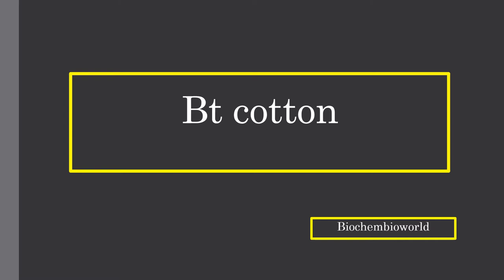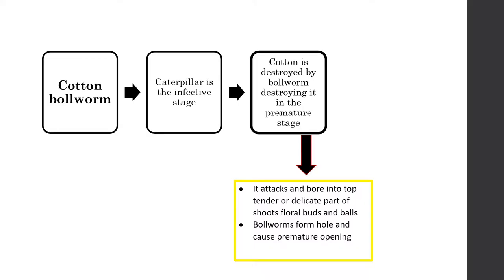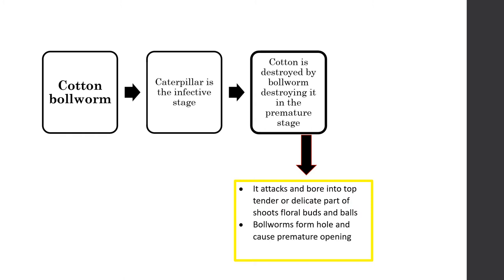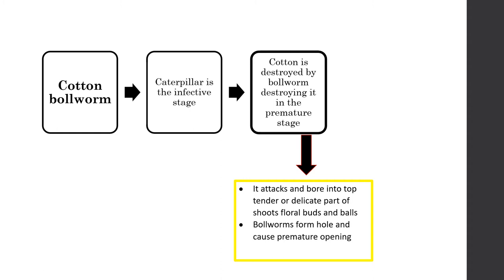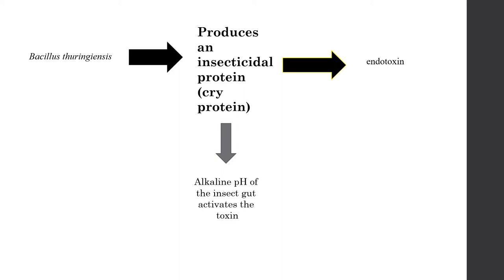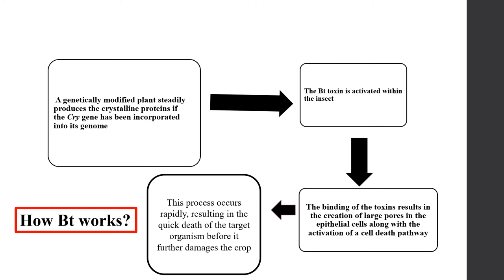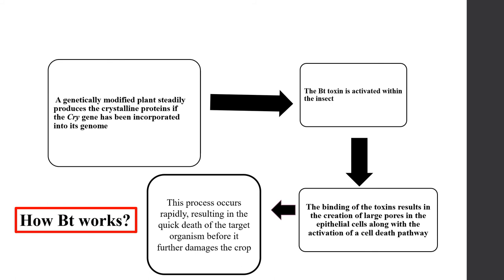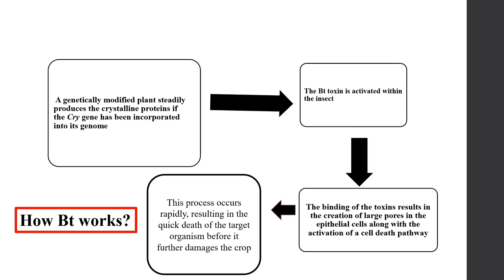Bt cotton II cry gene II cry protein II Bacillus thuringensis II how Bt works?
This video explains the role of cry protein in the production of Bt cotton. How Bt works?